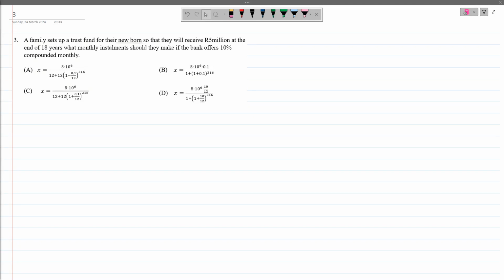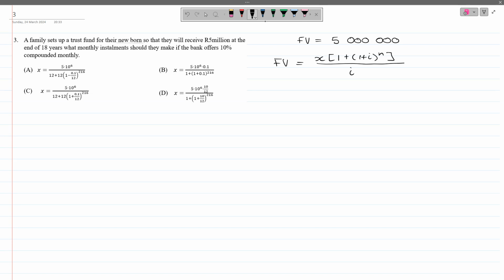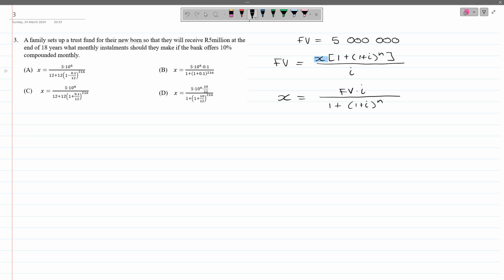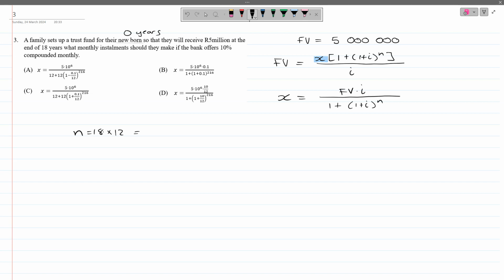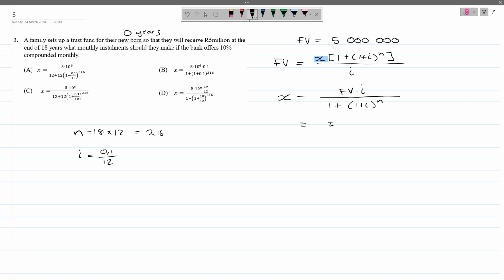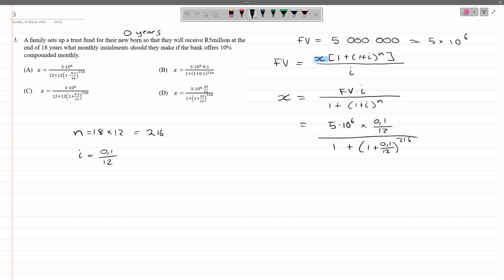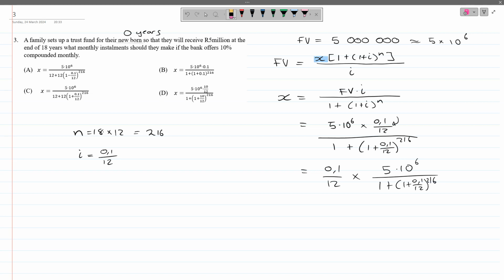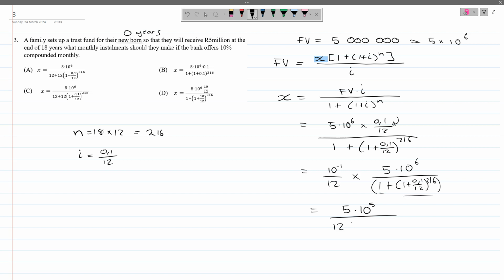NBT MAT 103